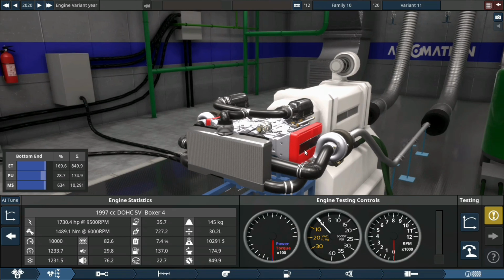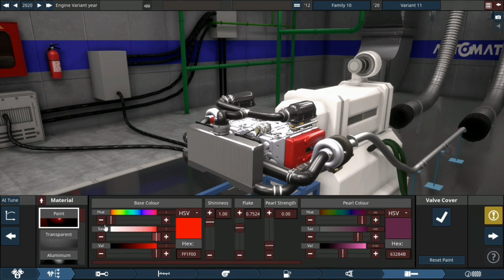Definitely just you average flat 4 engine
hello and welcome back in today's video we'll be building an b4 twin turbo engine that makes over 1700HP on Nitro methane as the fuel or 137 octane the inspiration for this engine is the EJ20 engine with a twist it has twin turbos instead of the single turbo it came stock with on the EJ20